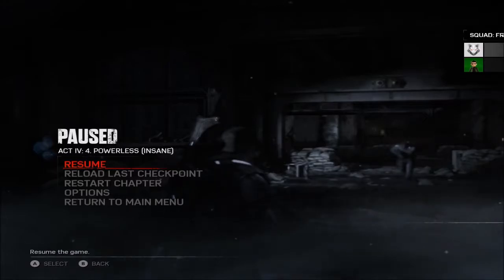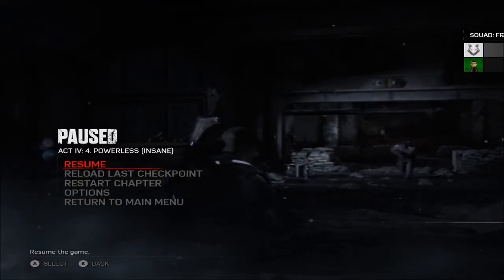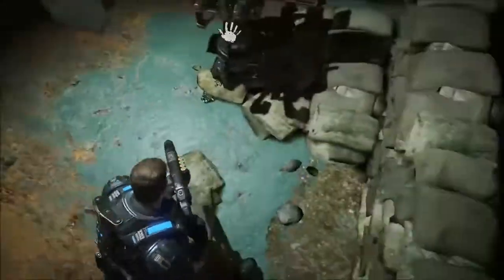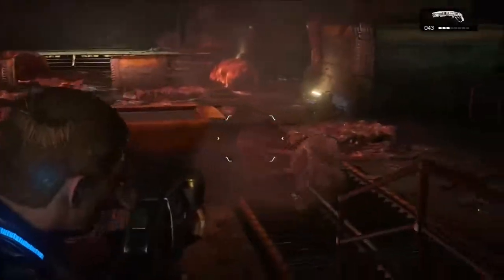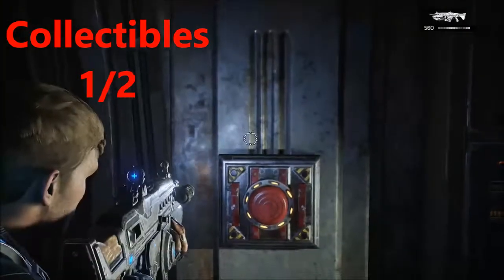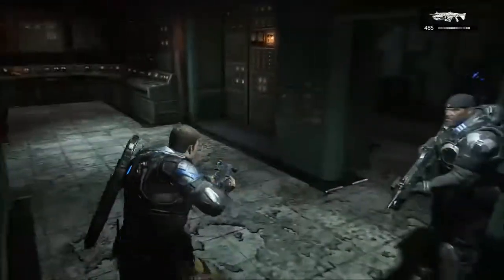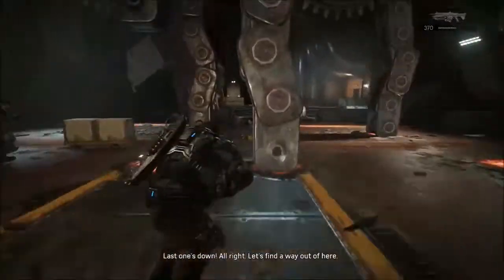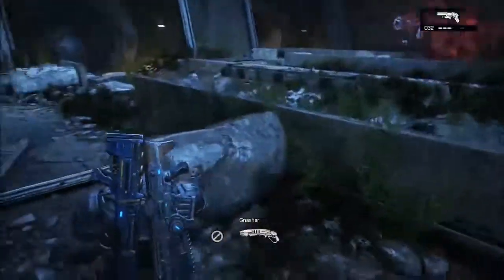Gears of War 4 Insane Coop Campaign Walkthrough Act 4 Chapter 4 - Powerless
Gears of War 4 Insane Coop Campaign Walkthrough - The Prodigal Son & Geared Up.
Hi there! I am going to give you tips on how to pass the Gears of War 4 Insane Campaign in Coop.In this Gears of War 4 Insane Coop Campaign Walkthrough Gameplay, I will show you how we beat every part for the Campaign on Insane. The tips that i am going to be giving you guys to pass the Gears of War 4 Insane Campaign, are nowhere near perfect, just tips that worked for us and hopefully work for you as well. The Walkthrough Gameplays for Gears of War 4 Insane Coop Campaign will feature a few achievements along the way. The achievements that we will get in these Walkthrough Gameplays are Completionist, Remember the fallen, Brothers till the end, and The night is dark and full of terrors. I hope you find these Gears of War 4 Insane Coop Campaign Walkthroughs helpful. Good Luck!

Gears of War 4 Insane Coop Campaign Walkthrough